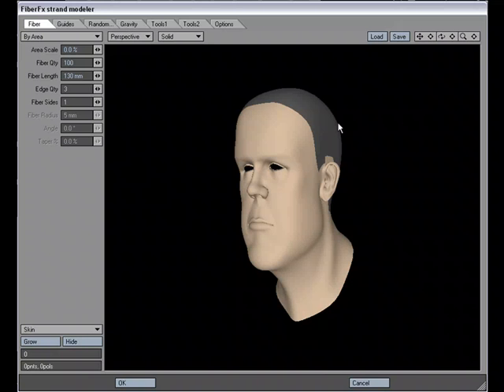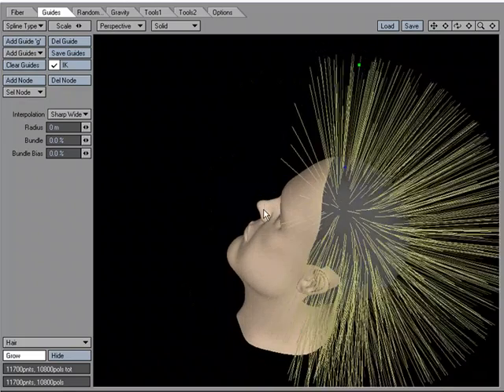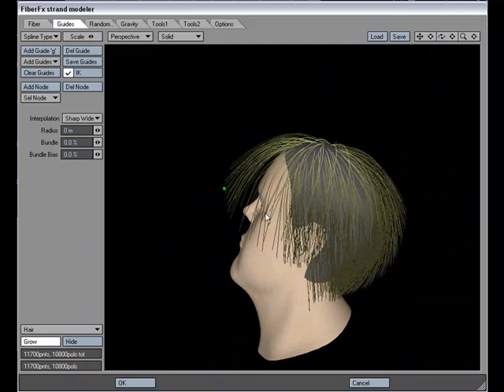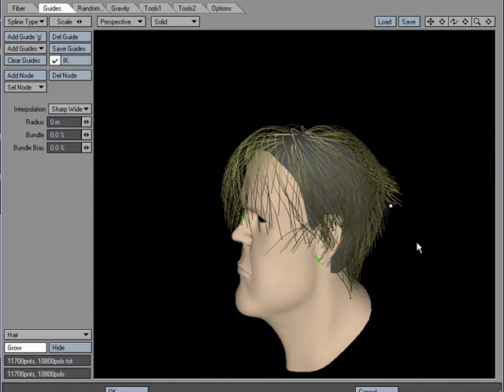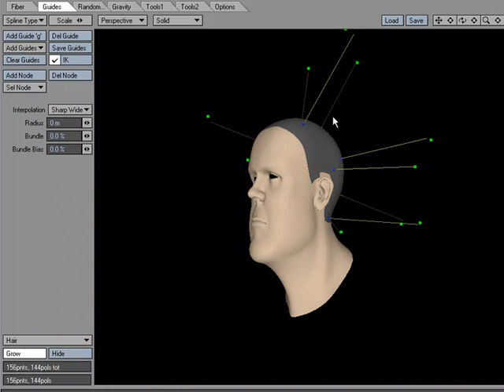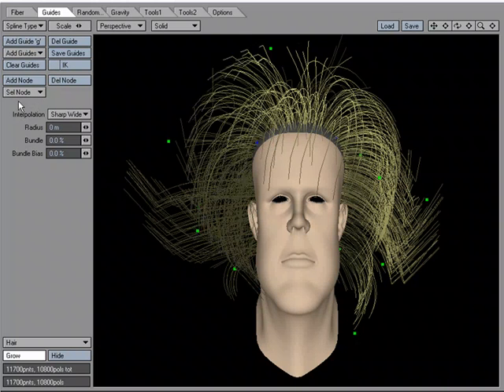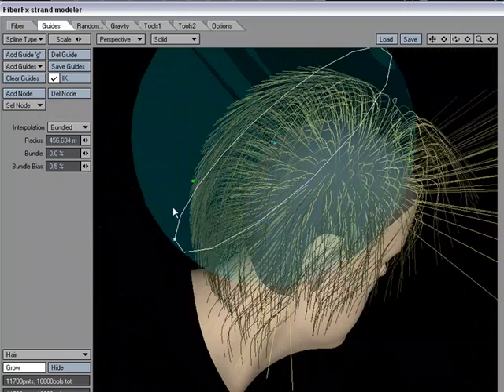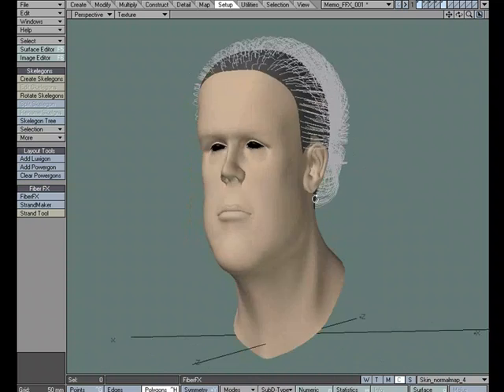LightWave 9 FiberFX- Guides Tab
Demo of LightWave 9 FiberFX- Guides Tab